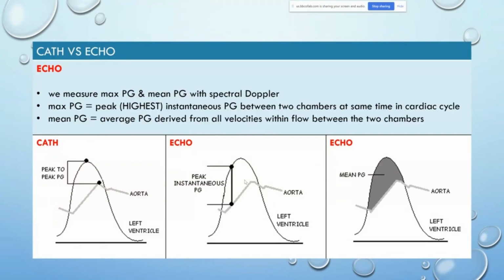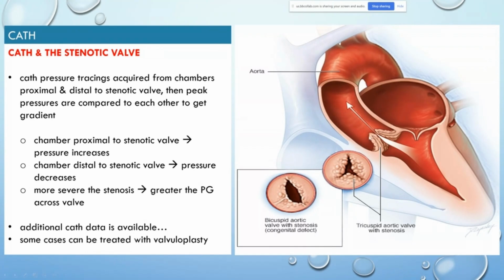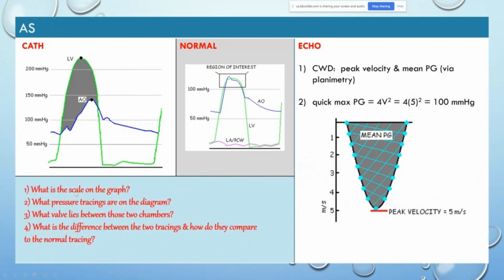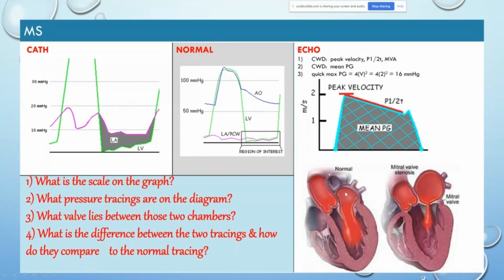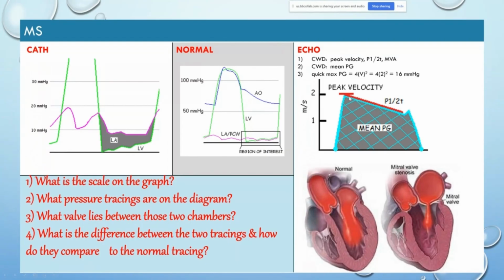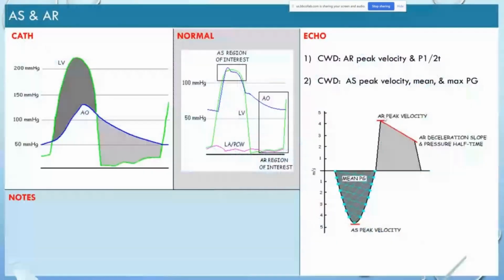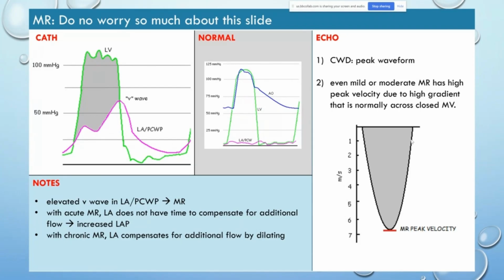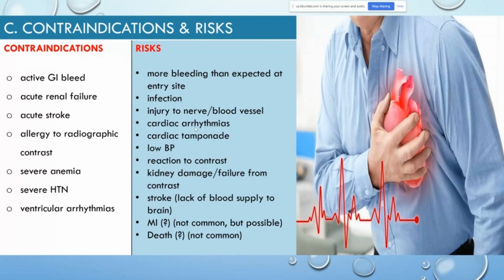CH 7 How to understand Cardiac Cath for Echo Part 2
Overview of what a cardiac catheterization (cath) procedure is: definitions, scope, and how it fits into the cardiovascular imaging/diagnostic workflow (e.g., relation to echo).

Indications for cath: when the cardiologist orders a cath (e.g., suspected coronary artery disease, valvular intervention, congenital defects, hemodynamic assessment).

Catheterization lab anatomy and equipment: the vascular access routes (femoral, radial), catheters, sheaths, contrast media, monitoring equipment.

Hemodynamics: pressure measurements (e.g., right-heart vs left-heart pressures), how they relate to echo findings, what the sonographer should understand (which complements echo Doppler/pressure gradients).

Imaging/coronary angiography basics: what the images show, what the sonographer might need to know about how echo findings correlate (e.g., wall motion abnormalities ↔ coronary lesions).

Role of echocardiography in the cath environment: e.g., intra-operative echo (TEE) or intracardiac echo, how echo helps before/during/after cath.

Risks, safety, complications: contrast reaction, vascular access complications, radiation exposure, arrhythmias, and how echo might help in follow-up or detection.

Workflow & documentation: how cath reports integrate with echo labs, what kinds of measurements or findings from echo help the cath team (e.g., ejection fraction, valve gradients), how the sonographer should prepare or collaborate.